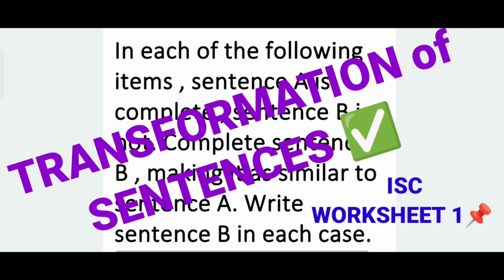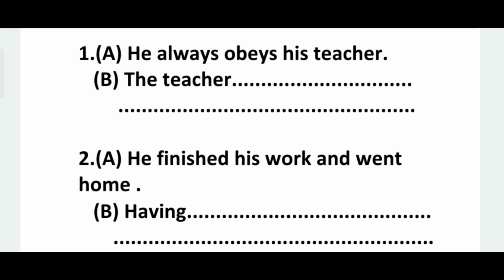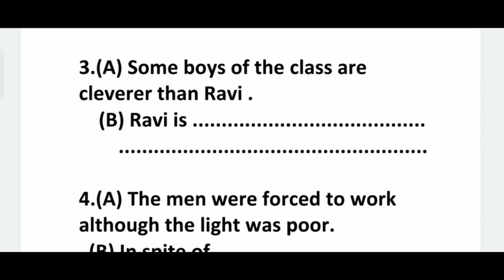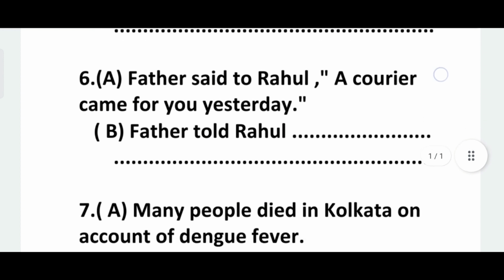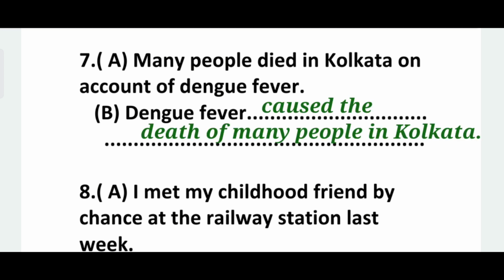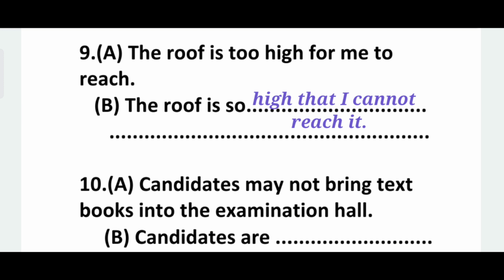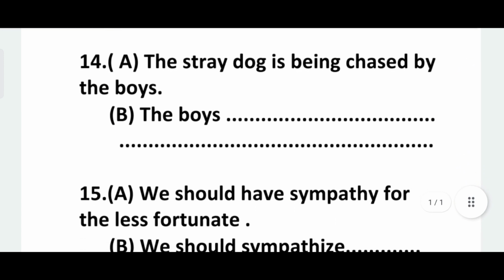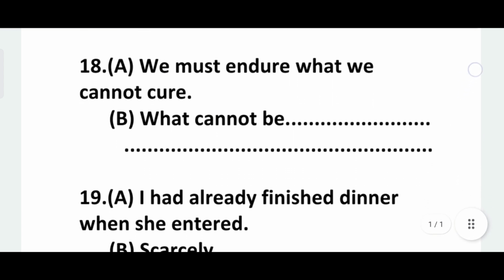ISC | 2023 | TRANSFORMATION OF SENTENCES| WORKSHEET 1| SOLVED | RULES | ENGLISH 1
Back -to- back videos covering the entire syllabus will be provided in due course of time 🔔✅

Check ✅ the playlists. There are many videos already uploaded. Although they were prepared for last year , you will get ample resource materials from there as well.